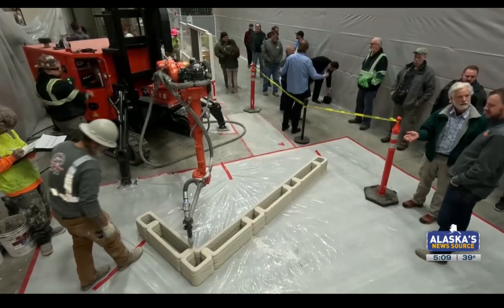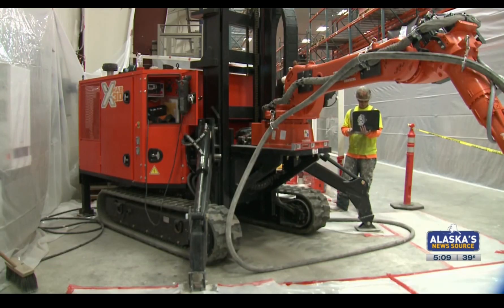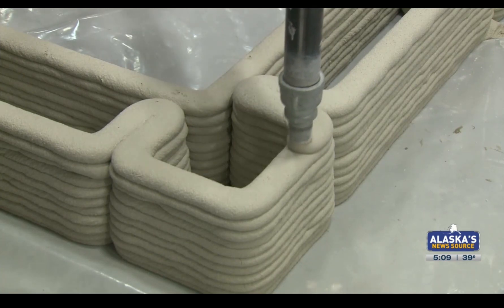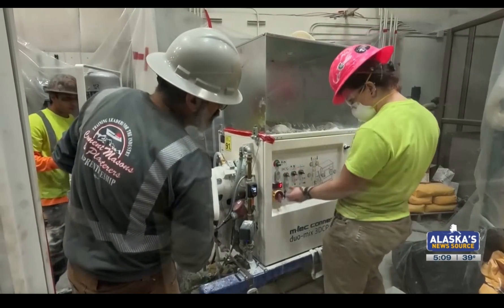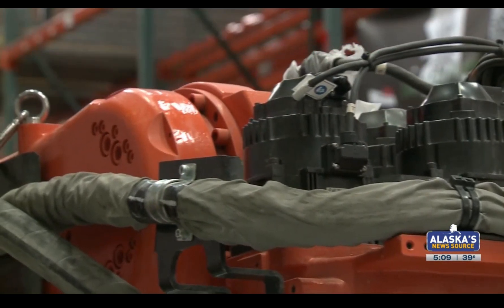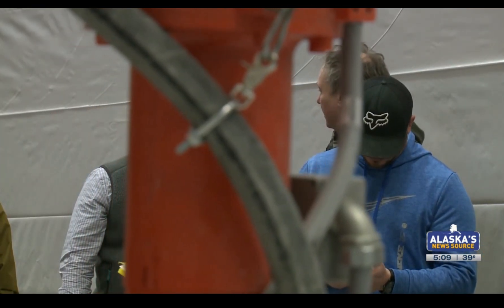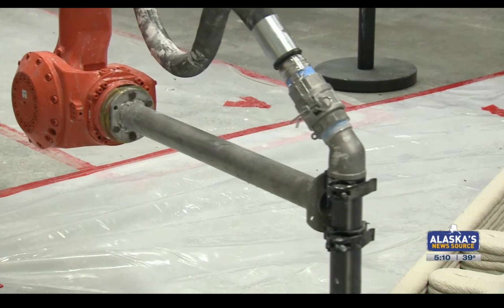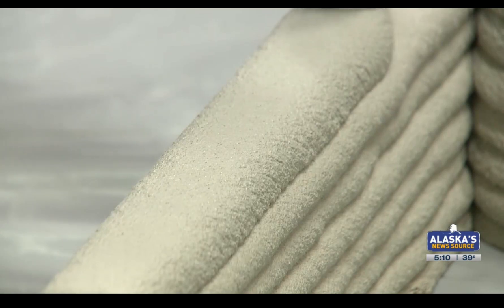Alaska News Source March 3rd, 2025 - 5 o'clock news 3D Concrete Printing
Local 528 Cement Masons & Plasterers in Alaska partnerd with Xtreme Habitats, X-Hab 3D and Alaska Housing Finance Corporation to put on an open house for 3D Concrete Printing. The purpose of this event was to increase awarness of this new tecchnology to help solve the housing shortage in Alaska. OPCMIA528.ORG